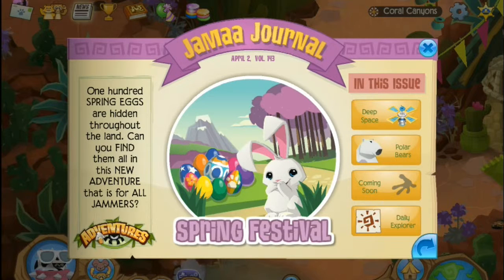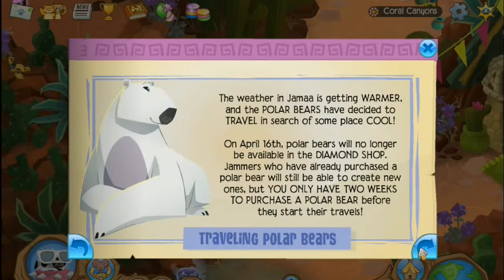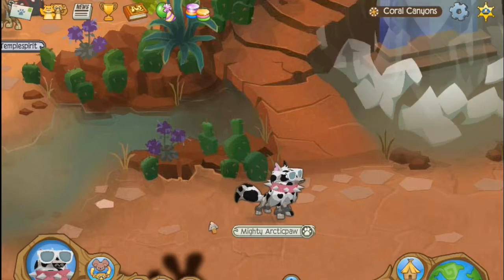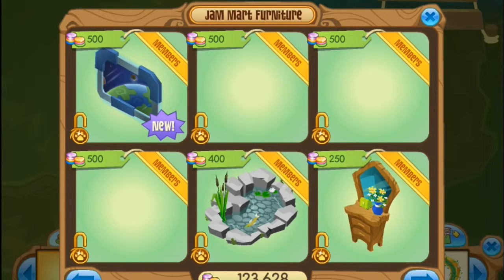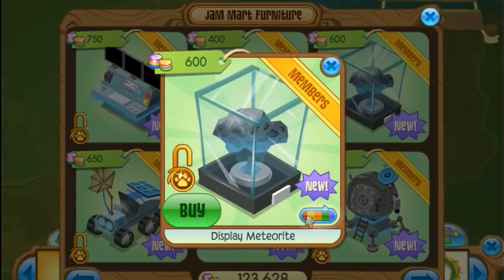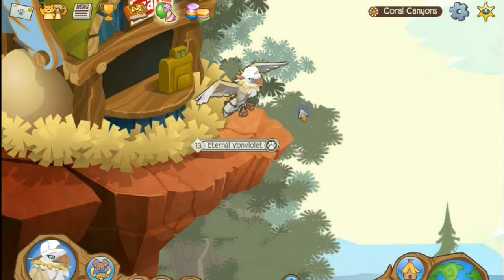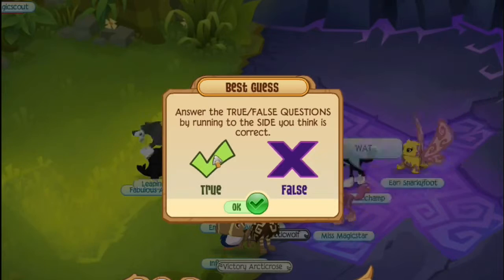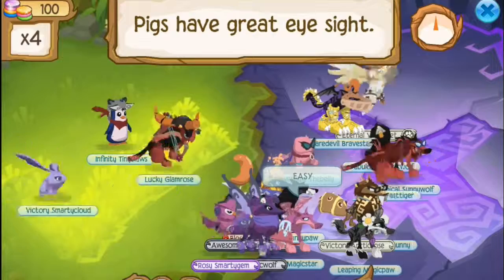Animal Jam: Updates + Best Guess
Just the updates :D